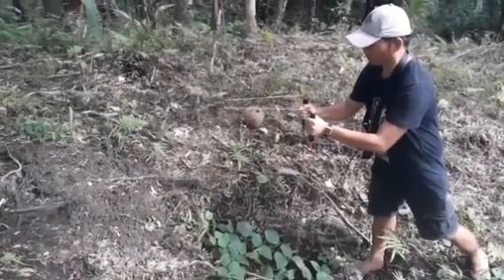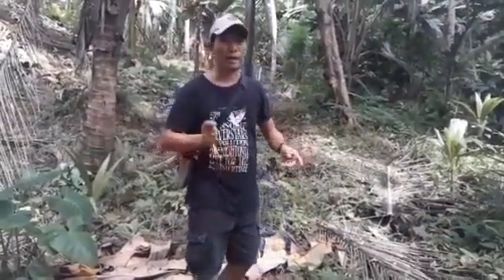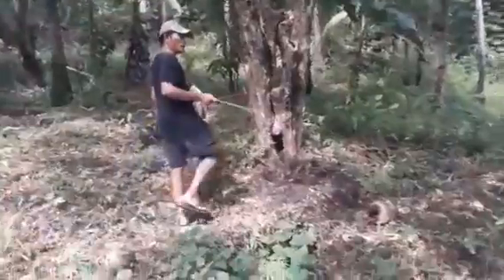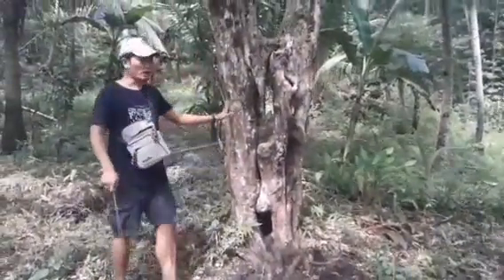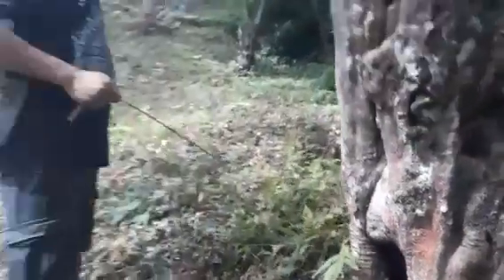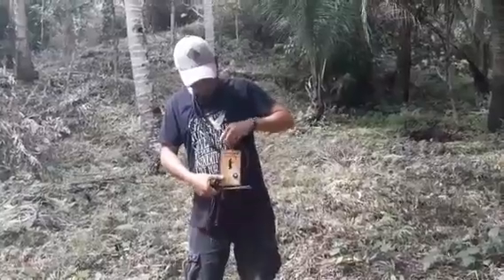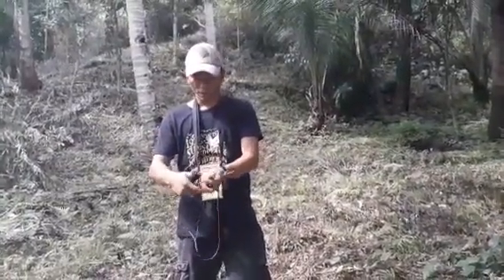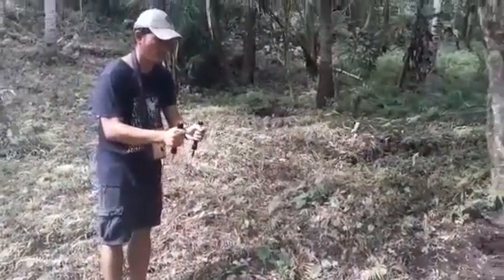LOCATING OLD KAMIAS TREE USING LROD WITH POWER MODULE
Locating the old "kamias" tree using Lrod with power module. The kamias tree is old according by the land owner who is now 72 years old. The detection is in front of the hole of kamias tree.

THANK YOU SO MUCH AND GODBLESS